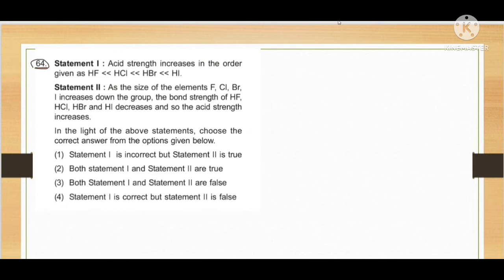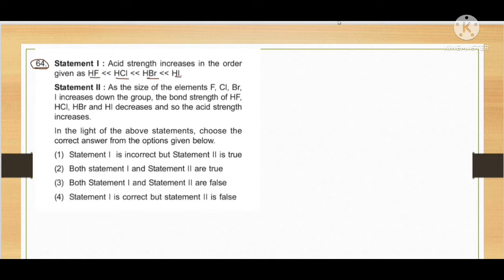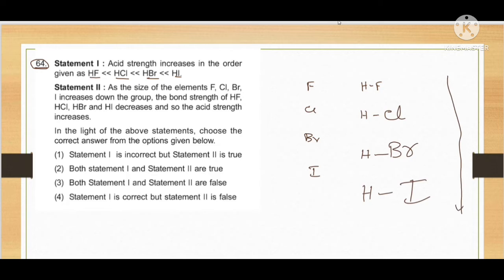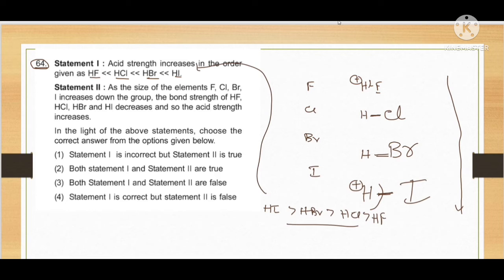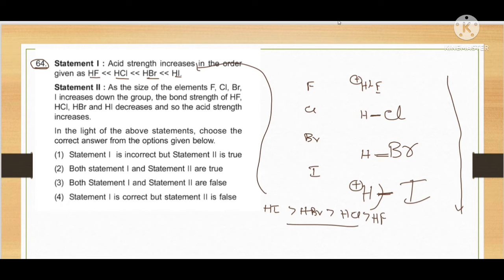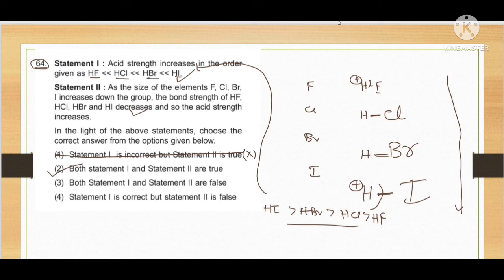AP EAMCET CHEMISTRY 150 IMPORTANT TOPICS FOR 2022 TOPIC